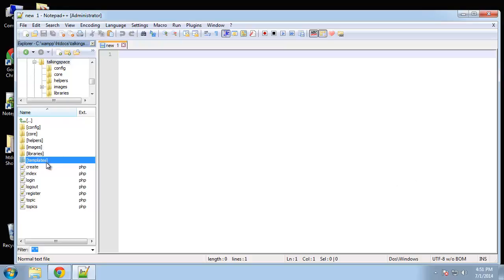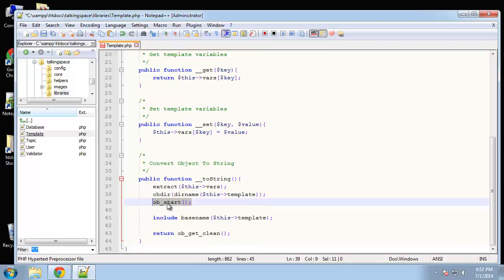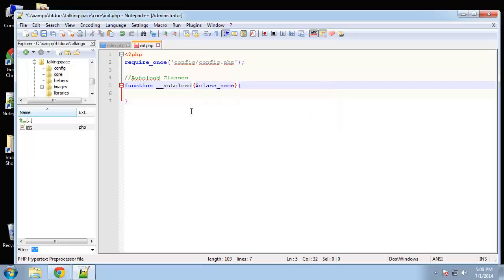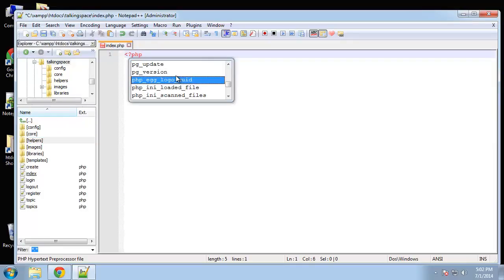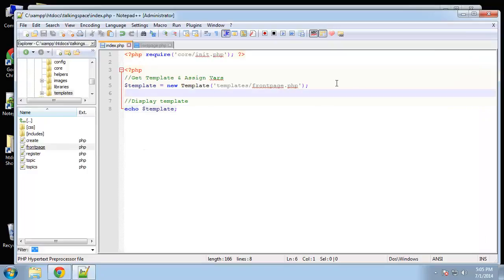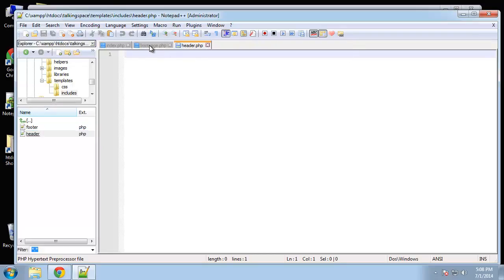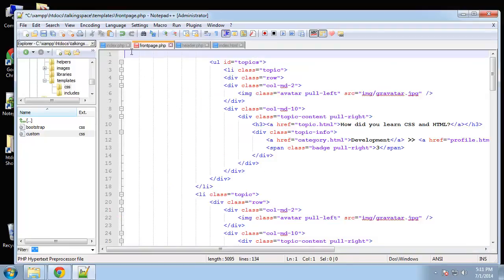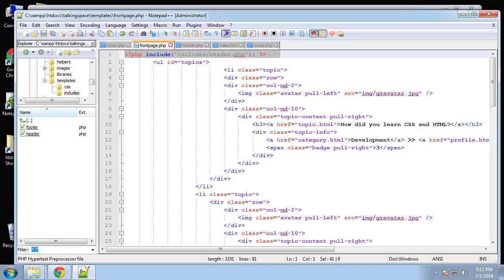5 27 PHP and MySQL The Template Class